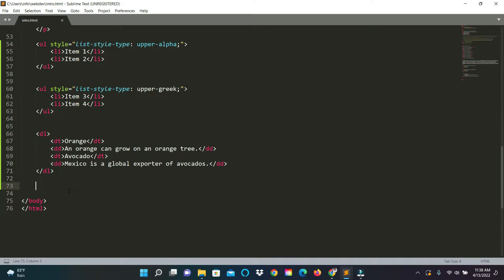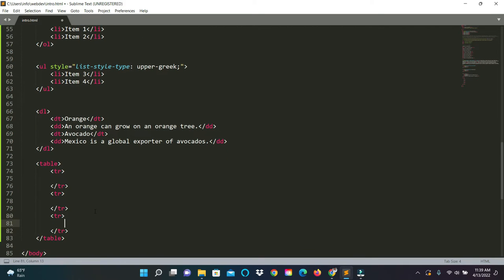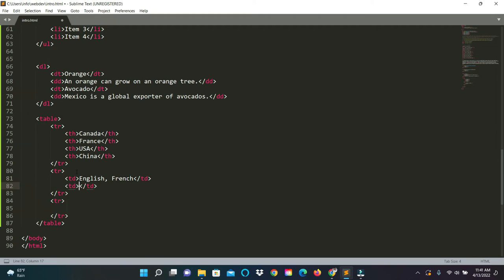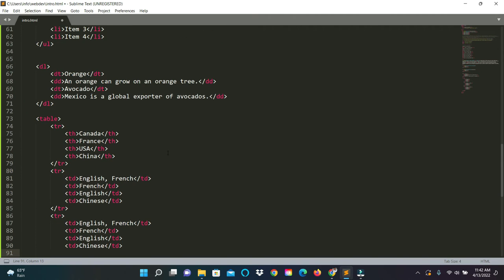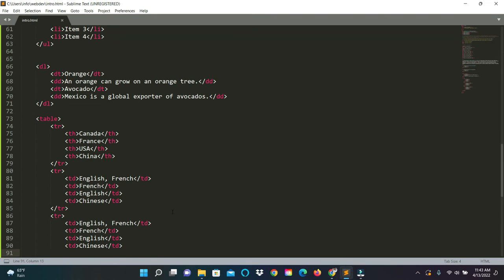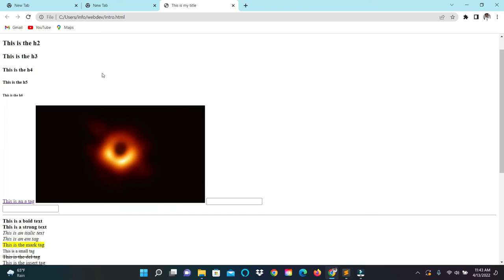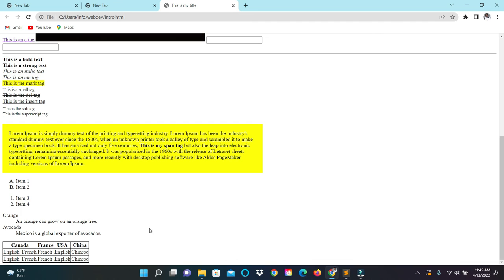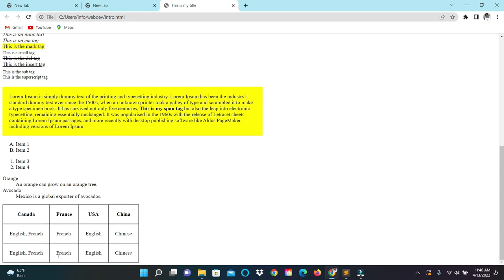MTML table tag for beginners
What is a table in html, and  how do you create one?